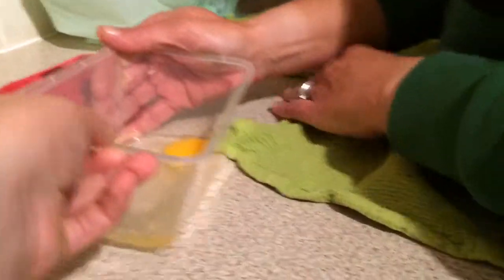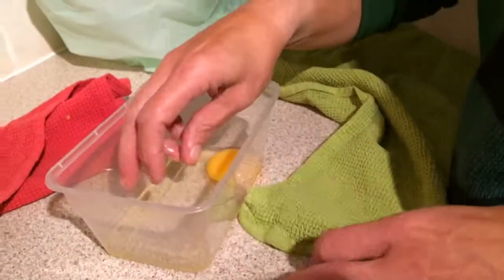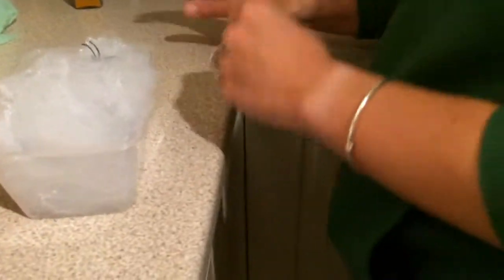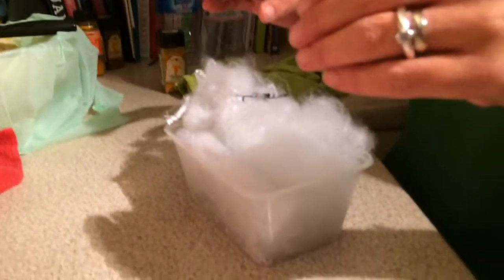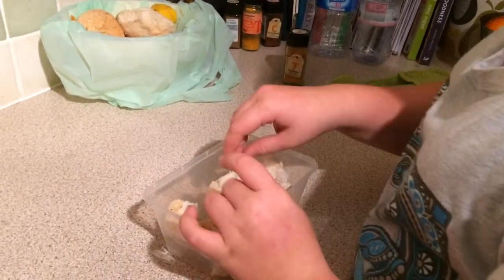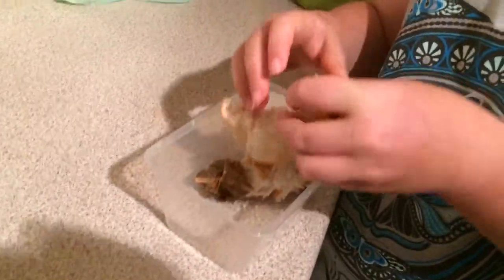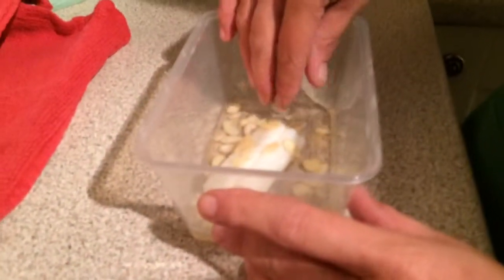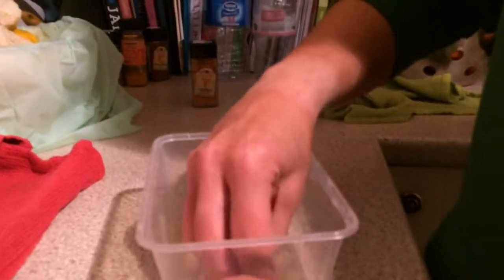What's In The Box w/Mum | Ella Collins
Hey guys hope you enjoyed the video. See you next Friday!